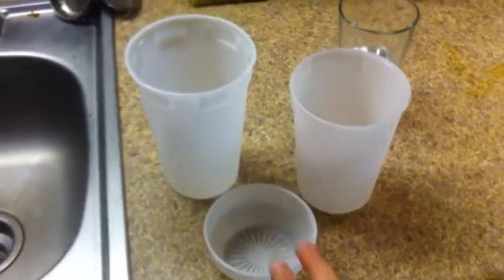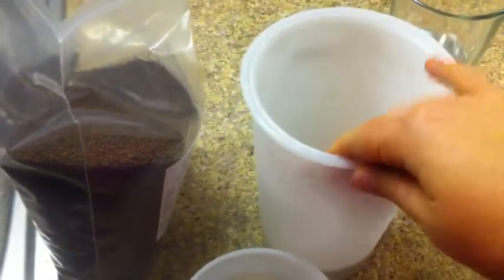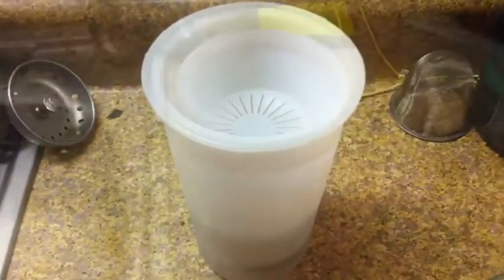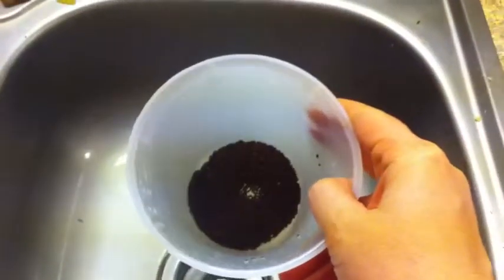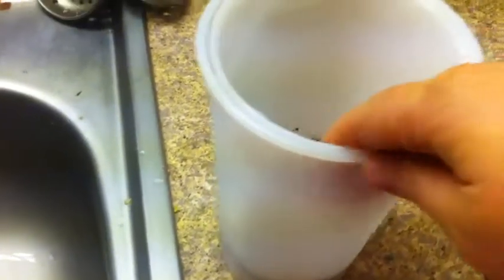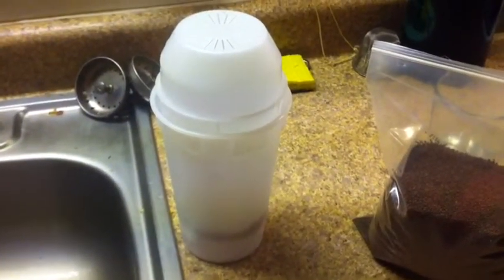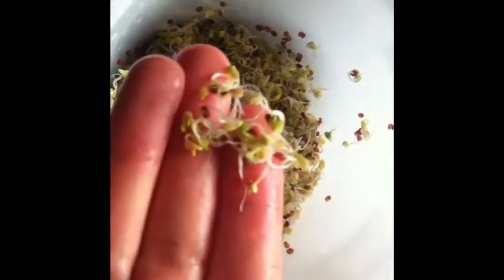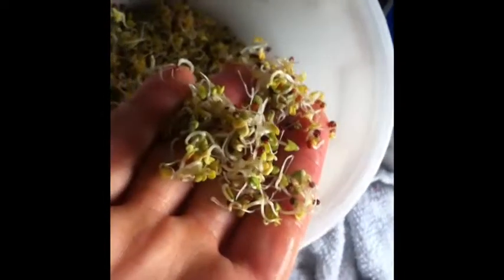Sprouts Part 1